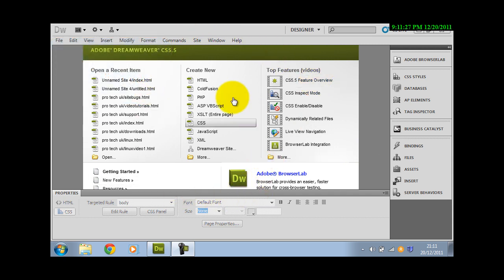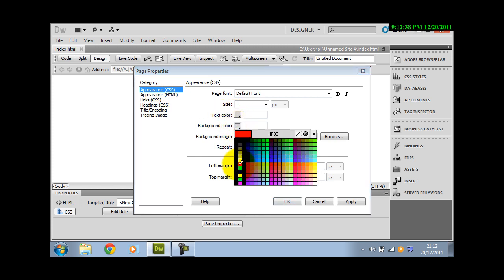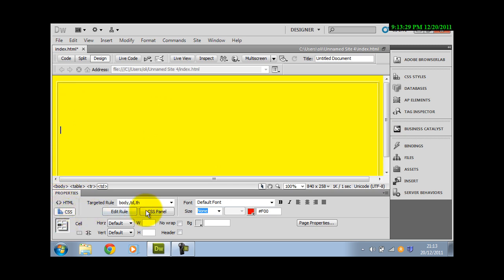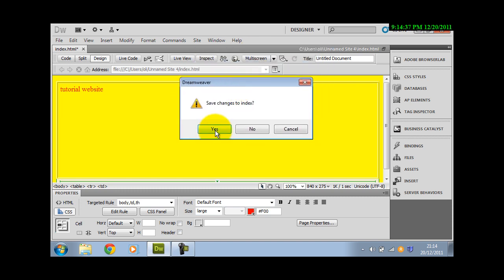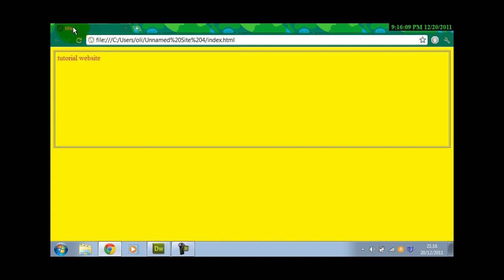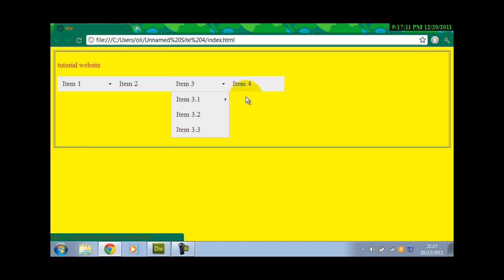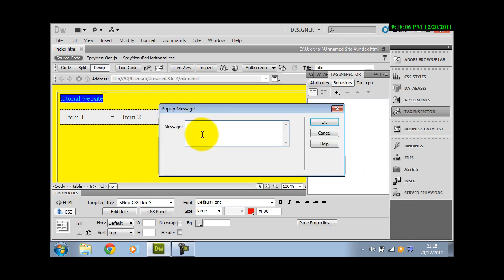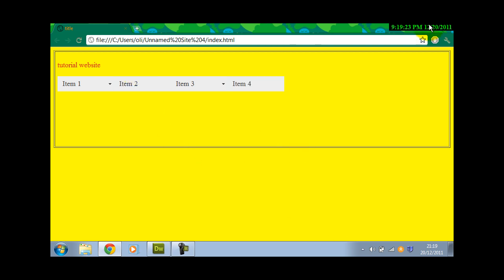how to use dreamweaver cs5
web hosting vid after xmas